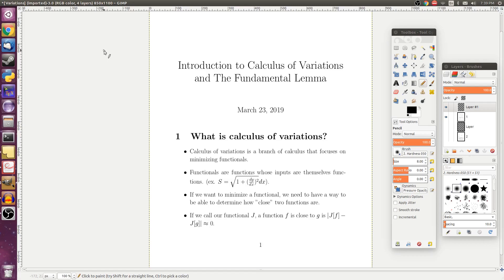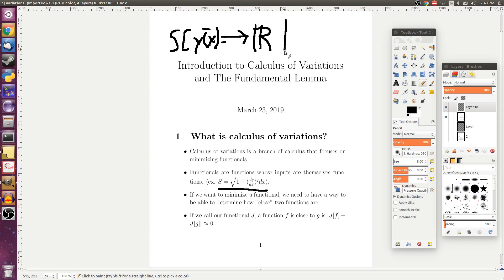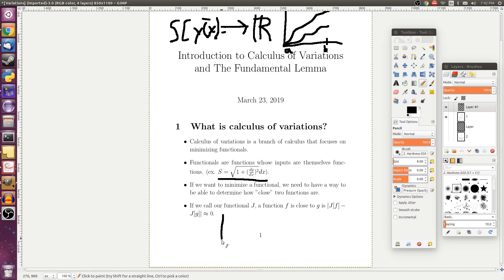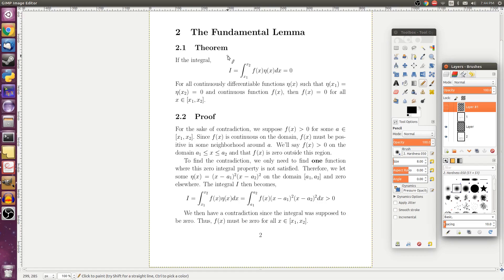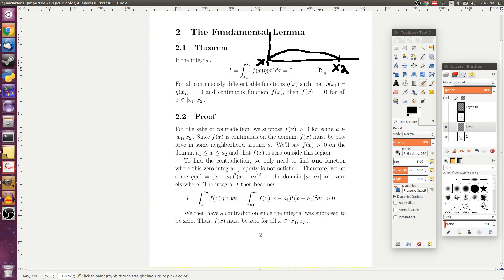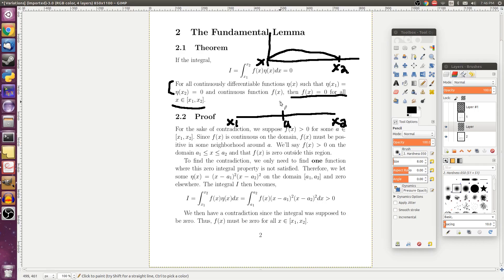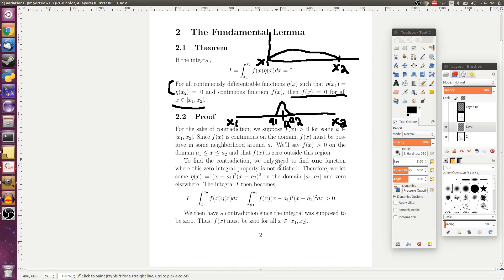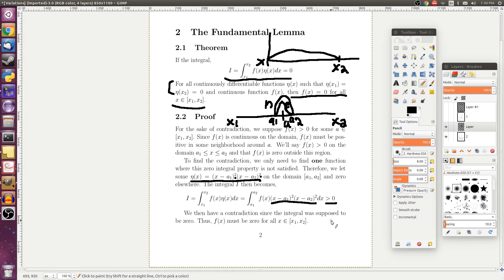Introduction to Calculus of Variations and The Fundamental Lemma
This is the first video of a series in mathematical physics. This series is intended for students who have completed the calculus series and know a little bit about proof writing. I intend for the series to be self-contained, but this may be difficult to do at times.

    This video is a gentle introduction to calculus of variations and the fundamental lemma of the calculus of variations.